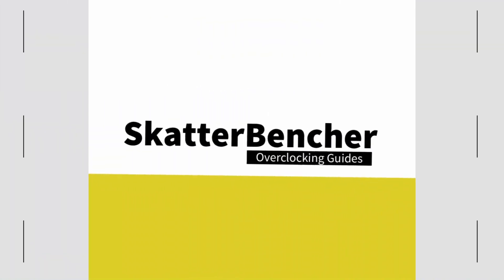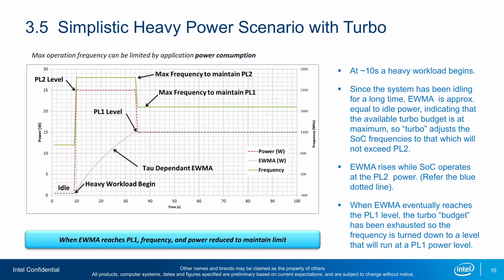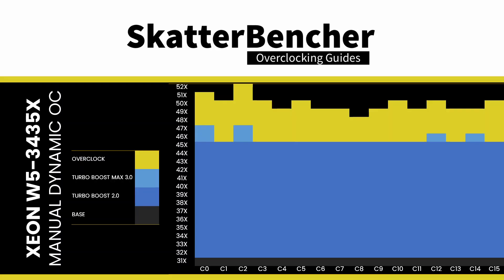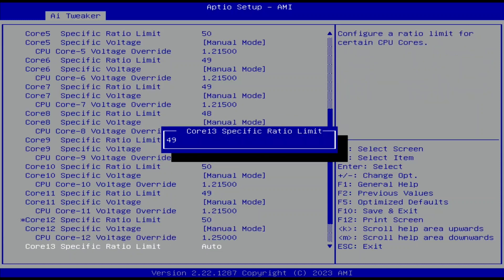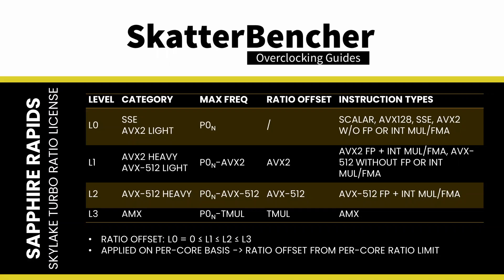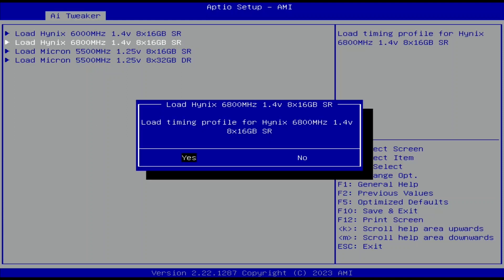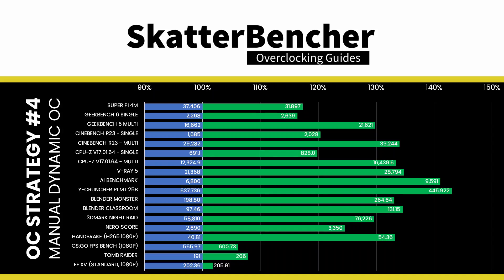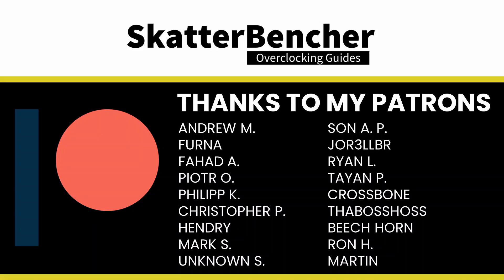5 Minute Overclock: Xeon w5-3435X to 5200 MHz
In this video, we're overclocking the Xeon w5-3435X Sapphire Rapids CPU up to 5200 MHz in 5 minutes or less using the ASUS Pro WS W790E-Sage SE motherboard and EK-Pro custom loop water cooling.

00:00 Intro
00:37 Xeon w5-3435X Overclock Settings
04:31 Xeon w5-3435X Overclock Performance Result
05:15 Outro

SkatterBencher blog: ___

Hardware list:
- Intel Xeon w5-3435X
- ASUS Pro WS W790E-Sage SE
- EK-Quantum Kinetic FLT 240 D5
- EK-Quantum Surface P480M
- V-Color TR51640S840
- Cooler Master V1200 Platinum
- ASUS ROG Strix RTX 2080 TI
- AORUS RGB 512 GB M.2-2280 NVME